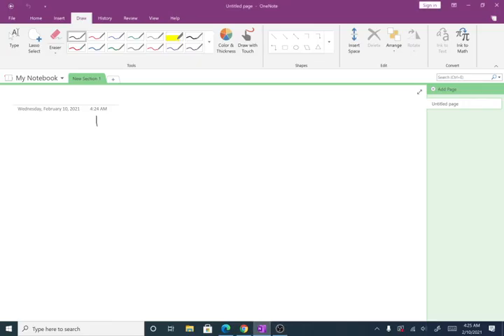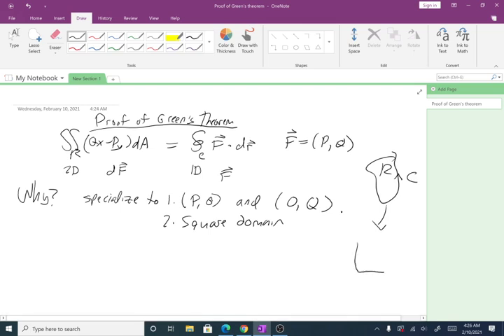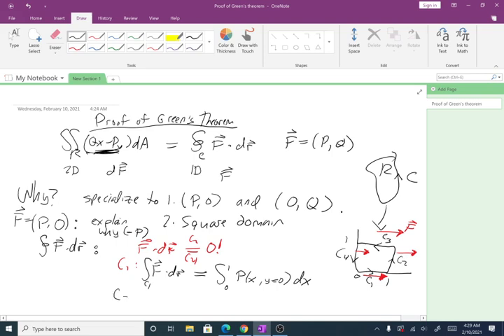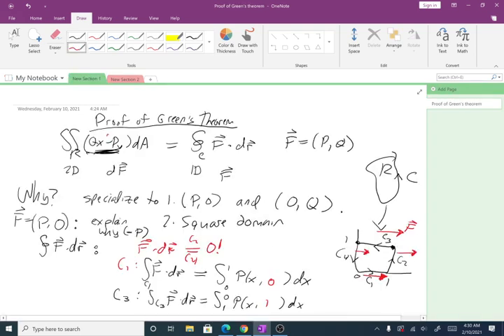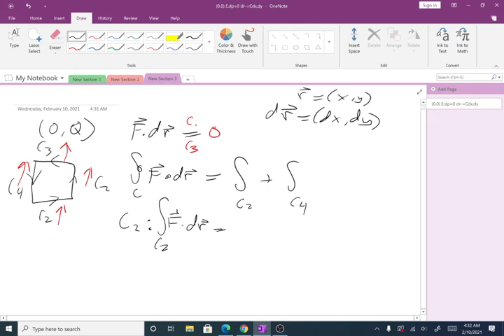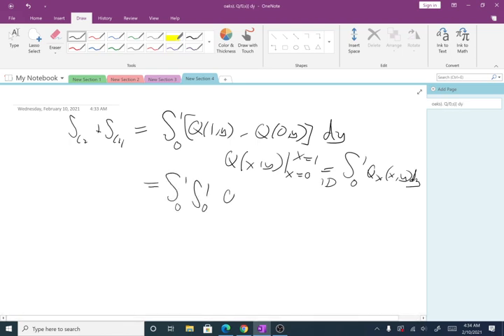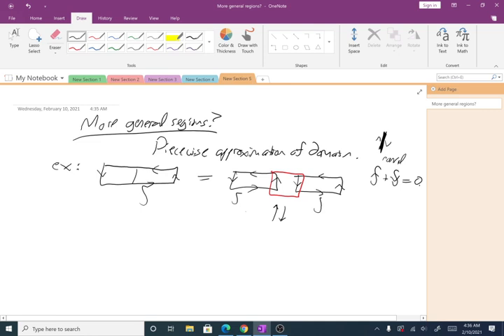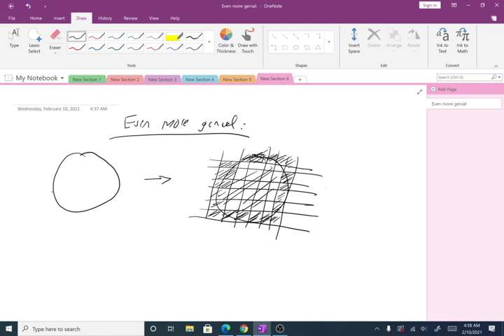Multivariable Calculus 14.2: Green's Theorem. sketch of its proof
One simple way to understand Green's theorem is to specialize to (P, 0) vector fields over squares.  Now it's basically just the 1D fundamental theorem applied to one edge of the square.

There's a natural way to extend this to general vector fields and regions: addition and approximation.